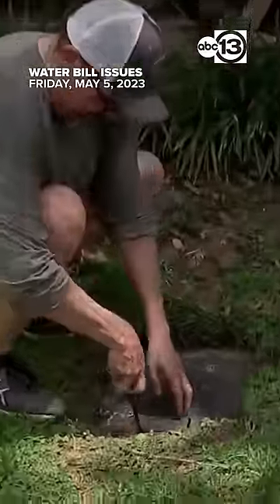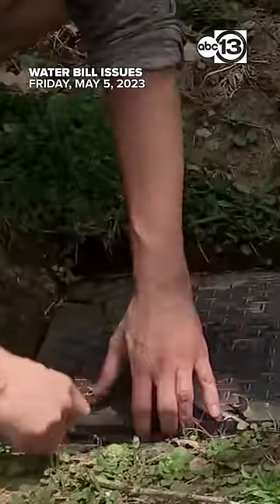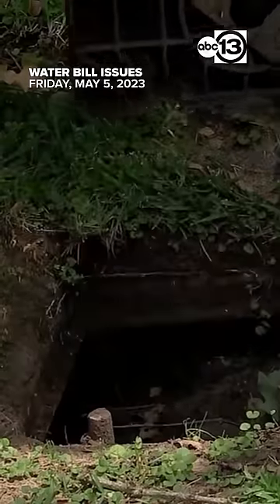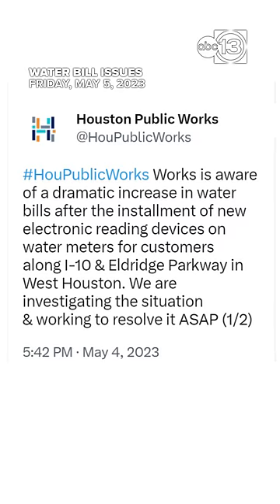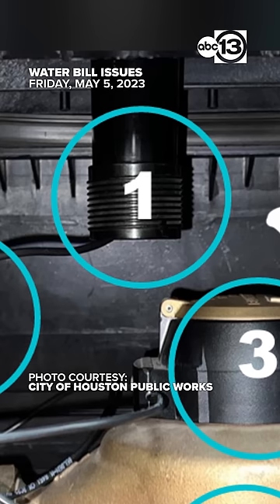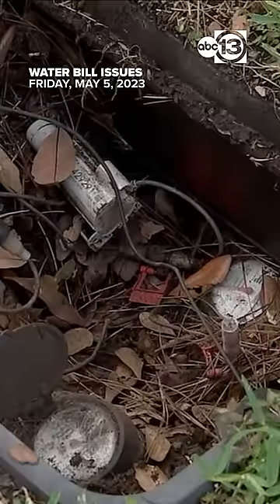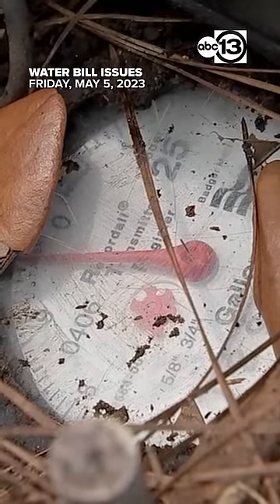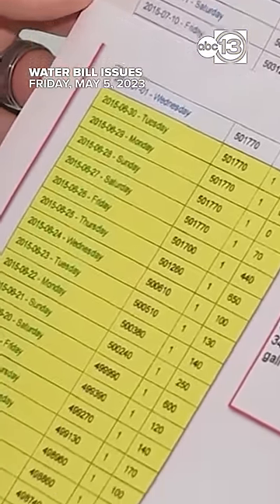These readers have overestimated the amount of water homes in W. Houston are actually using.